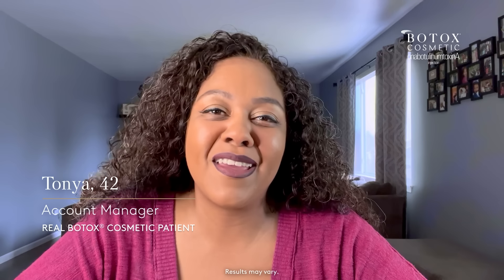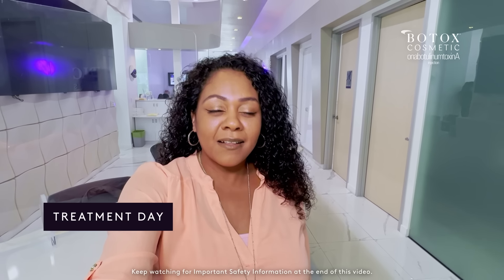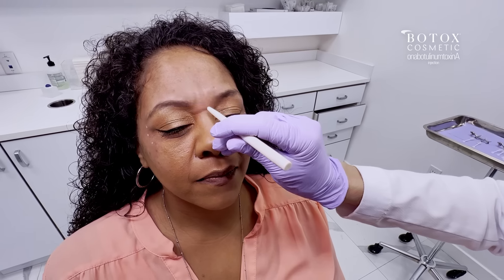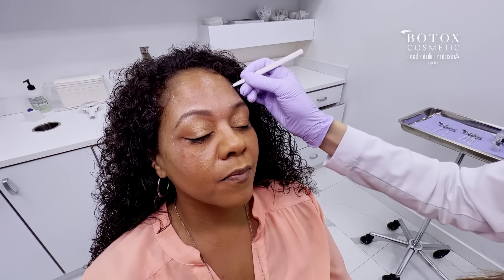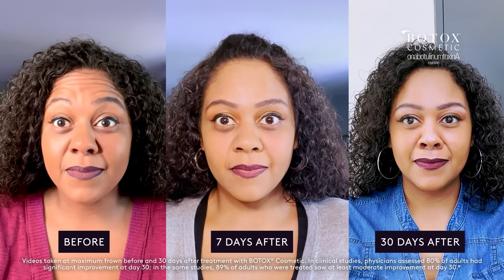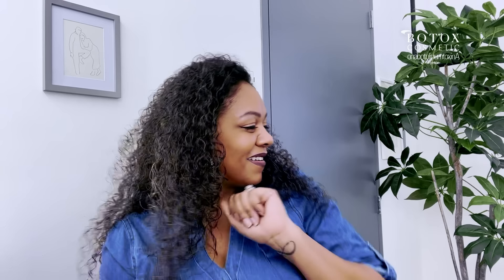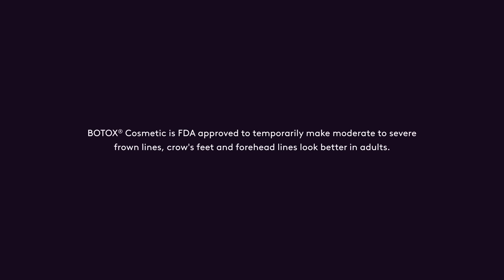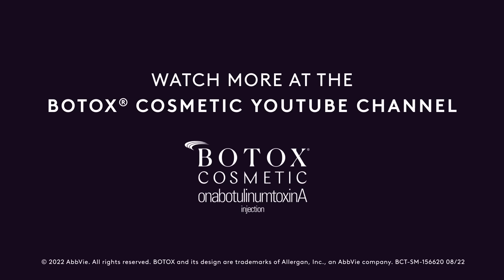Tonya (Abbvie, Inc. employee), 42 — BOTOX® Cosmetic Treatment Diary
Please see BOTOX® Cosmetic full Product Information including Boxed Warning and Medication Guide in the pinned video on the homepage.
Tonya’s life is booked and busy. Follow along from pre-treatment to 30 days later, find out how she temporarily improved the appearance of her moderate to severe forehead lines, crow’s feet, and frown lines with BOTOX® Cosmetic treatment.

00:07 Why I am seeking BOTOX® Cosmetic treatment
00:19 Consultation
00:33 Injection Process
01:27 B&A’s: Before Treatment, Day 7, Day 30
01:34 My Results
BOTOX® Cosmetic is a prescription medicine that is injected into muscles and used to temporarily improve the look of moderate to severe forehead lines, crow's feet lines, and frown lines between the eyebrows in adults.

BOTOX® Cosmetic may cause serious side effects that can be life threatening. Get medical help right away if you have any of these problems any time (hours to weeks) after injection of BOTOX® Cosmetic:

• Problems swallowing, speaking, or breathing, due to weakening of associated muscles, can be severe and result in loss of life. You are at the highest risk if these problems are pre-existing before injection. Swallowing problems may last for several months.
• Spread of toxin effects. The effect of botulinum toxin may affect areas away from the injection site and cause serious symptoms including: loss of strength and all-over muscle weakness, double vision, blurred vision and drooping eyelids, hoarseness or change or loss of voice, trouble saying words clearly loss of bladder control, trouble breathing, and trouble swallowing.

BOTOX® Cosmetic dosing units are not the same as, or comparable to, any other botulinum toxin product.

There has not been a confirmed serious case of spread of toxin effect when BOTOX® Cosmetic has been used at the recommended dose to treat frown lines, crow's feet lines, and/or forehead lines.

BOTOX® Cosmetic may cause loss of strength or general muscle weakness, vision problems, or dizziness within hours to weeks of taking BOTOX® Cosmetic. If this happens, do not drive a car, operate machinery, or do other activities.

Serious and/or immediate allergic reactions have been reported. They include: itching, rash, red itchy welts, wheezing, asthma symptoms, or dizziness or feeling faint. Get medical help right away if you are wheezing or have asthma symptoms, or if you become dizzy or faint.

Do not receive BOTOX® Cosmetic if you: are allergic to any of the ingredients in BOTOX® Cosmetic (see Medication Guide for ingredients); had an allergic reaction to any other botulinum toxin product such as Myobloc® (rimabotulinumtoxinB), Dysport® (abobotulinumtoxinA), or Xeomin® (incobotulinumtoxinA); have a skin infection at the planned injection site.

Tell your doctor about all your muscle or nerve conditions, such as ALS or Lou Gehrig's disease, myasthenia gravis, or Lambert-Eaton syndrome, as you may be at increased risk of serious side effects including difficulty swallowing and difficulty breathing from typical doses of BOTOX® Cosmetic.

Tell your doctor about all your medical conditions, including: plans to have surgery; had surgery on your face; have trouble raising your eyebrows; drooping eyelids; any other abnormal facial change; are pregnant or plan to become pregnant (it is not known if BOTOX® Cosmetic can harm your unborn baby); are breast-feeding or plan to (it is not known if BOTOX® Cosmetic passes into breast milk).

Tell your doctor about all the medicines you take, including prescription and over-the-counter medicines, vitamins, and herbal supplements. Using BOTOX® Cosmetic with certain other medicines may cause serious side effects. Do not start any new medicines until you have told your doctor that you have received BOTOX® Cosmetic in the past.

Tell your doctor if you have received any other botulinum toxin product in the last 4 months; have received injections of botulin um toxin such as Myobloc®, Dysport®, or Xeomin® in the past (tell your doctor exactly which product you received); have recently received an antibiotic by injection; take muscle relaxants; take an allergy or cold medicine; take a sleep medicine; take aspirin-like products or blood thinners.

Other side effects of BOTOX® Cosmetic include: dry mouth; discomfort or pain at the injection site; tiredness; headache; neck pain; and eye problems: double vision, blurred vision, decreased eyesight, drooping eyelids and eyebrows, swelling of your eyelids and dry eyes.

For more information refer to the Medication Guide or talk with your doctor.

To report a side effect, please call Allergan at 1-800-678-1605.